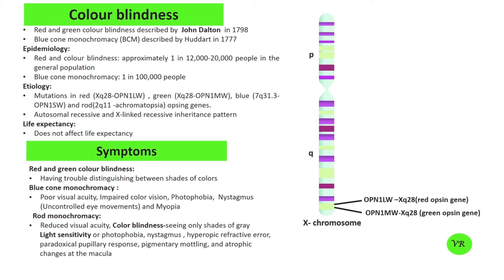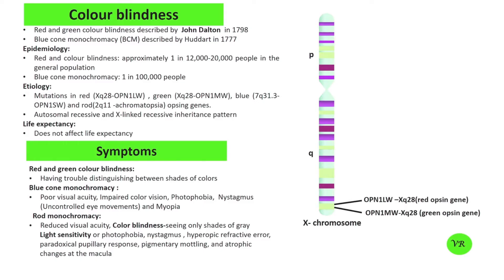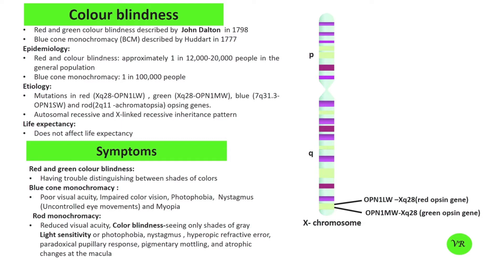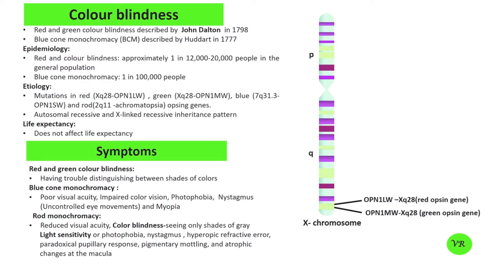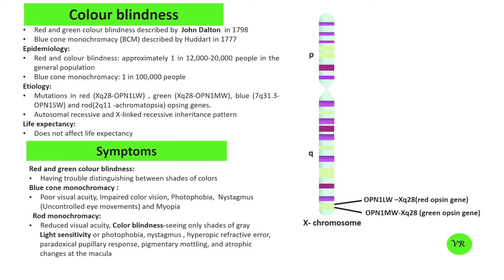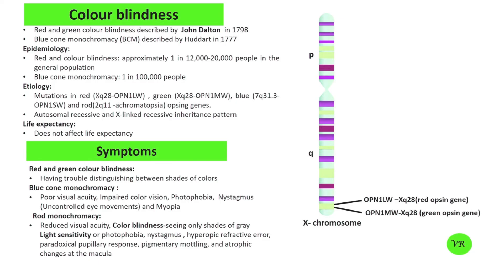What is Color blindness?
Hello Viewers!
Color blindness also known as color vision deficiency, is a condition where an individual has difficulty distinguishing certain colors. It occurs when one or more of the cone cells in the retina, which are responsible for detecting colors are absent, malfunctioning, or detect a different color than normal. In human, there are three types of colour blindness – red-green color blindness, blue-yellow color blindness and complete color blindness.